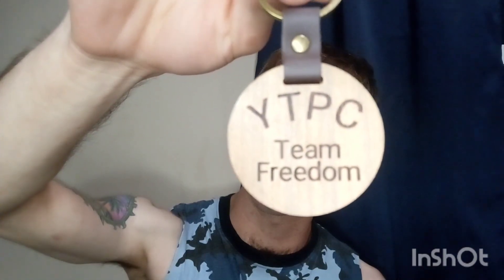Checking In and Show and Tell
Just checking back in and showing off what I picked up while in NC.